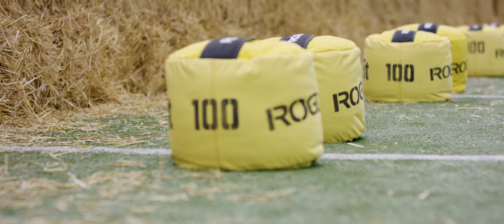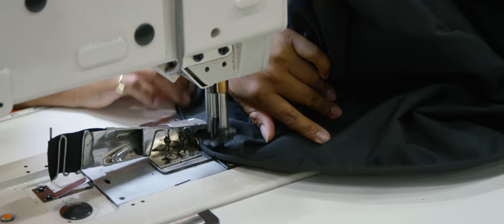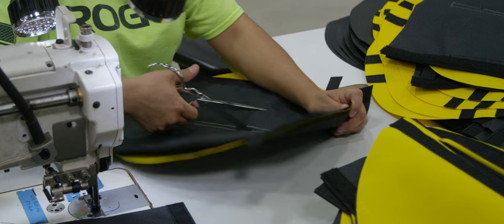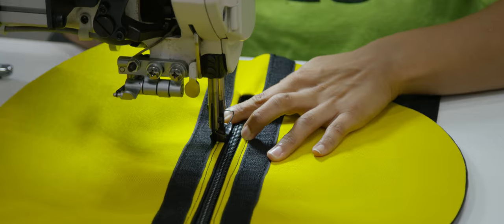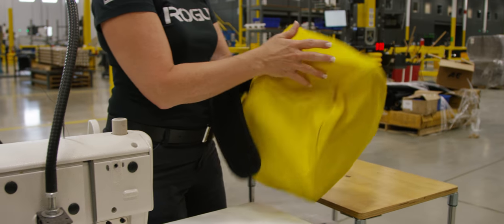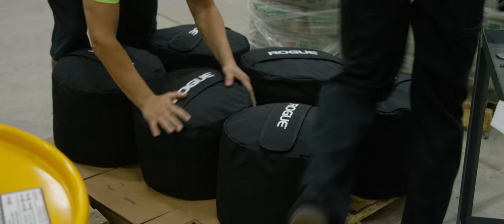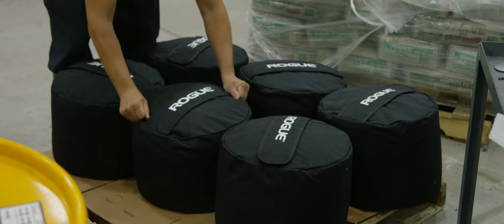Strongman Sandbags — The 2017 CrossFit Games / 8k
At the 2017 Games, we unveiled a custom yellow Strongman Sandbag — affectionately dubbed the Cheesecurds. Combined with haybale burpees, the sandbags proved to be a challenge for the athletes.